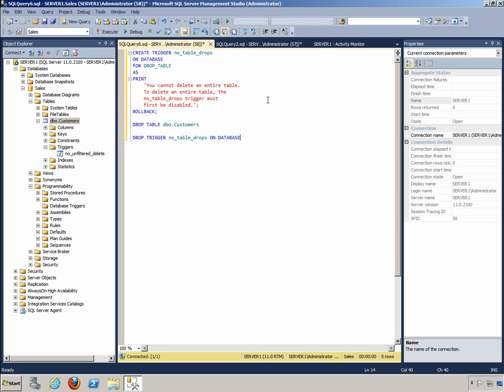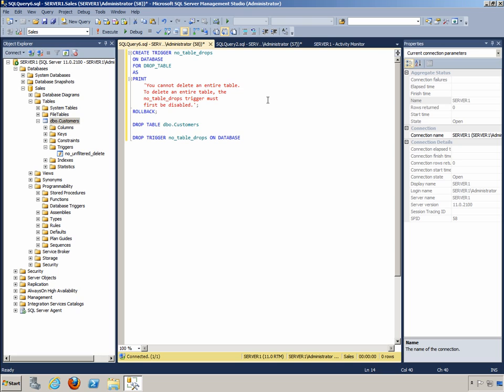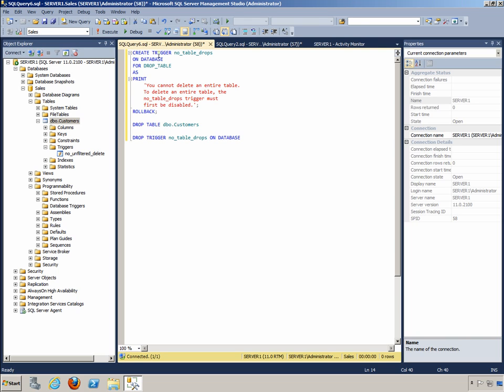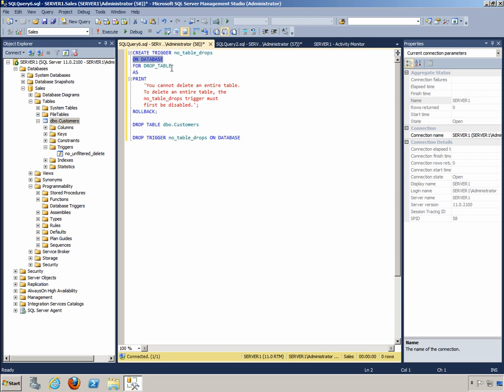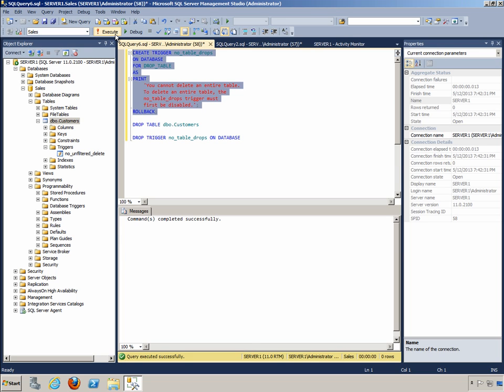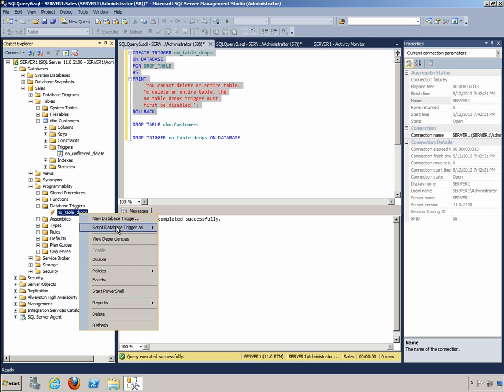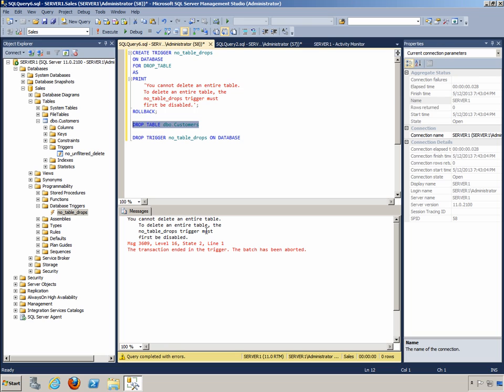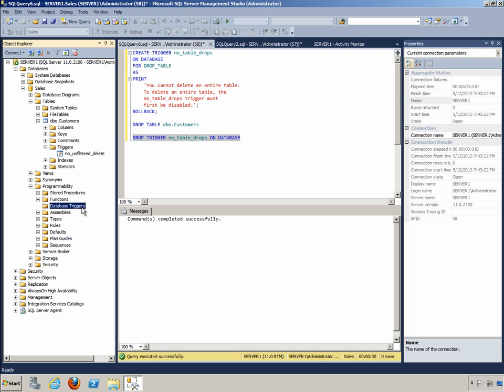Creating a DDL Trigger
In this video, author Tom Carpenter shows you how to add a create a DLL trigger. This is from Exercise 12.2 from his SQL Server 2012 Administration (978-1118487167).